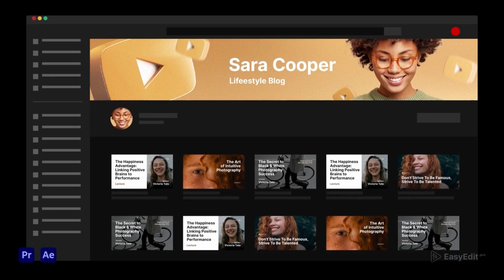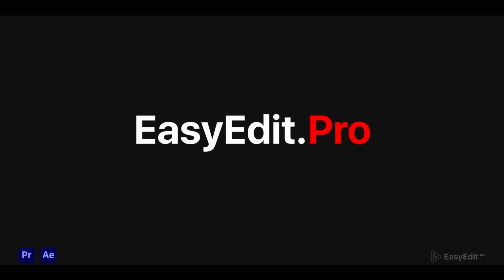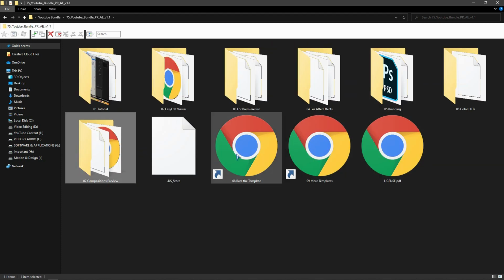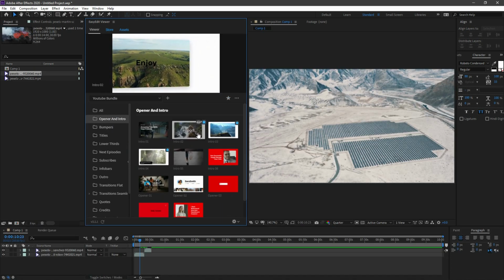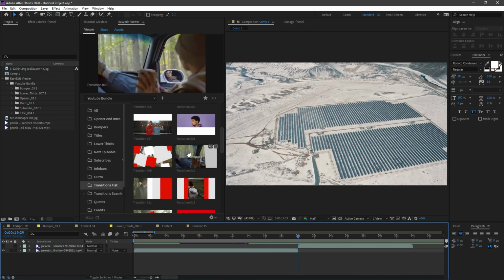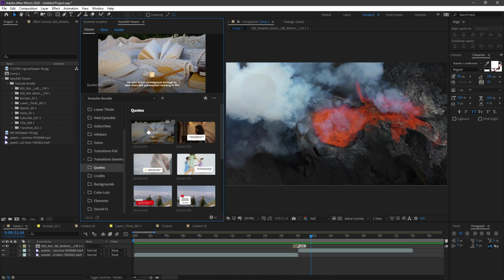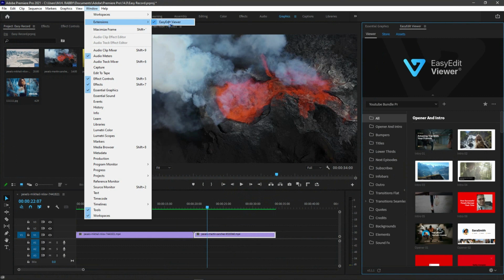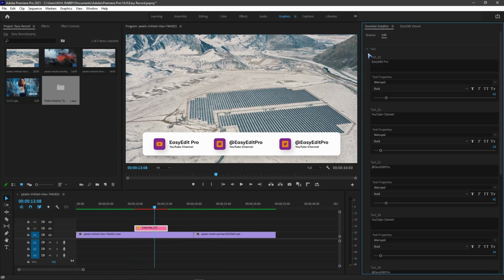YouTube Bundle For Premiere Pro And After Effects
Hello creative people welcome back to another brand new video by M.H. RABBY

In this video i'm going to review the Latest Youtube Bundle From EasyEdit Pro.

►Logo Reveal Template That I Use